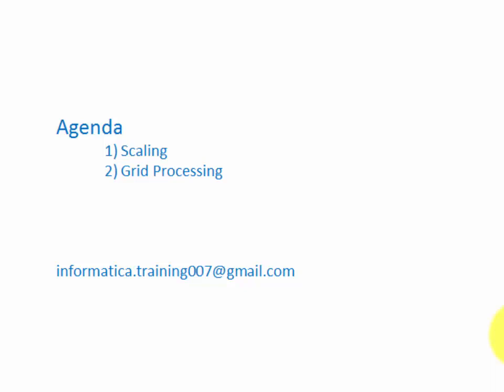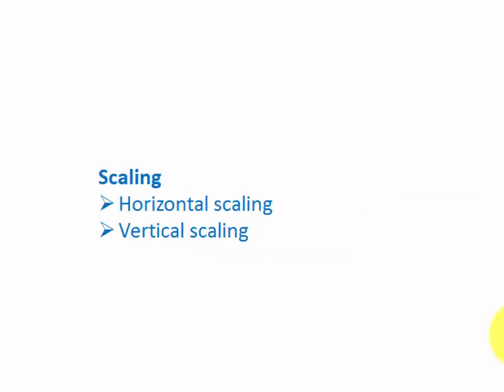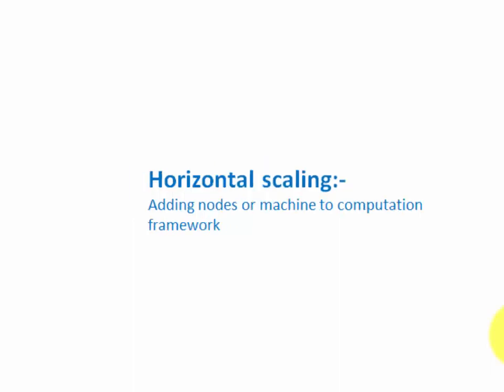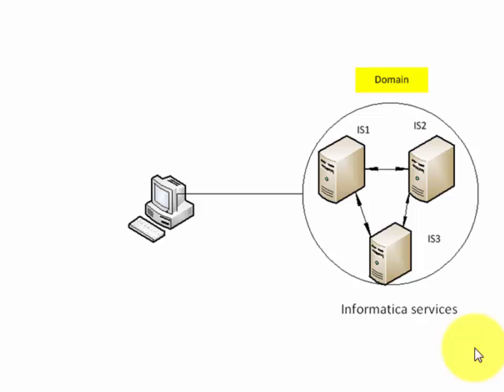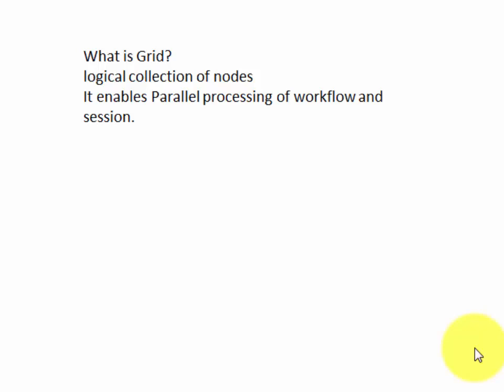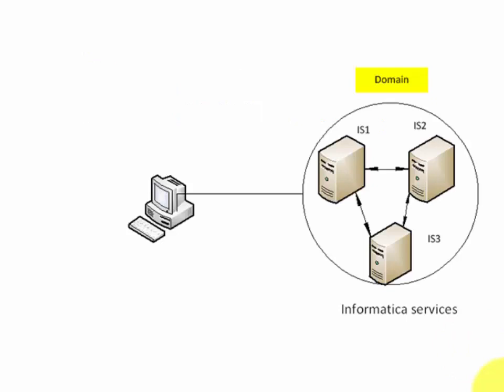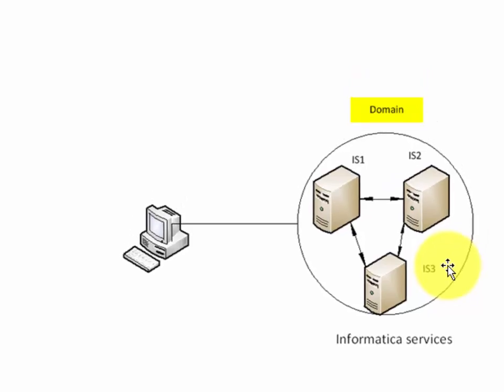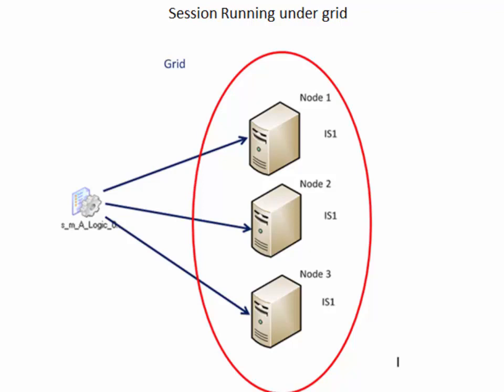4 Scaling Grid Processing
How to scale your Informatica